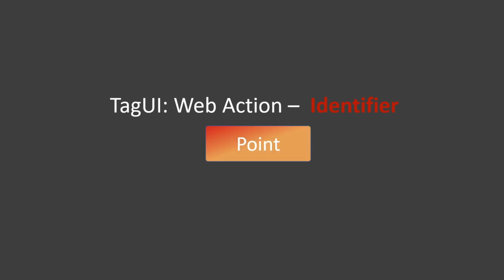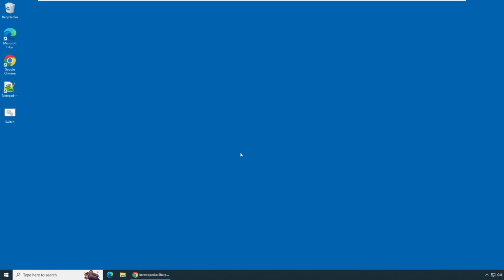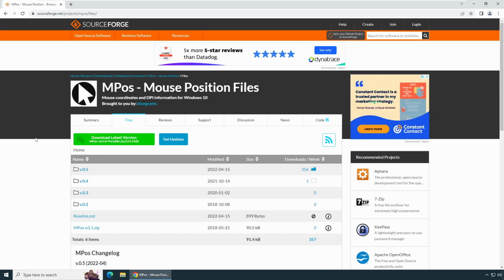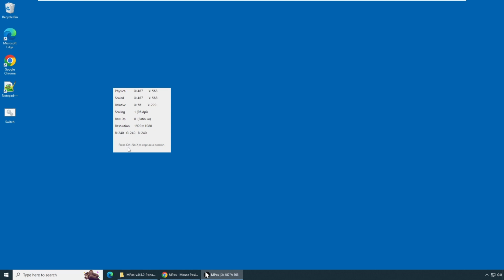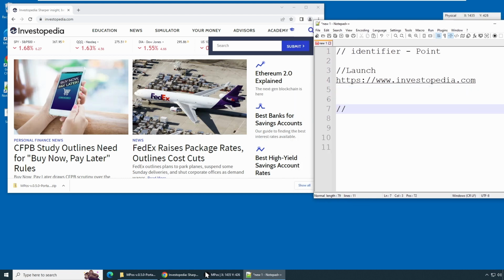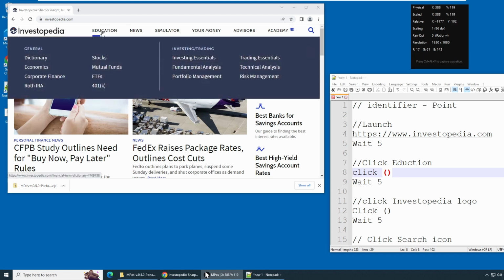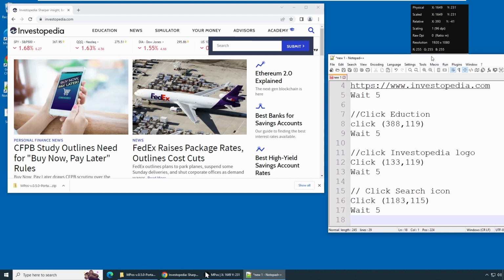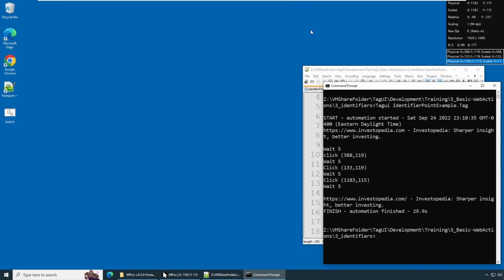TagUI WebActions Identifier Point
In this video we will see detailed example of TagUI Identifier point. You will be able to learn how to apply and implement POINT i.e. to identify an element with an example and some of the best practices.

For immediate access to full course join where you can find free open-source course on RPA and others tools. Also, you can download examples and tools used in the video.

⭐️ Contents ⭐️
00:09 - Introduction
00:21 - Visual automation using TagUI
02:02 - Introduction to MPos
05:25 - Point implementation Example